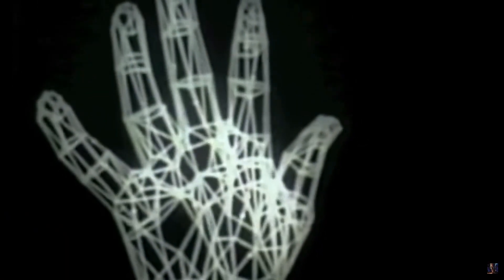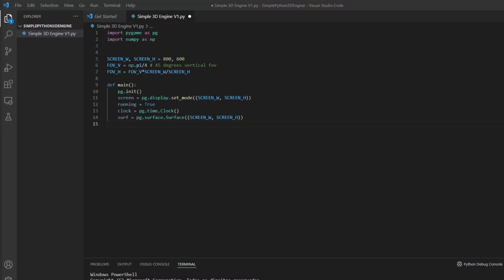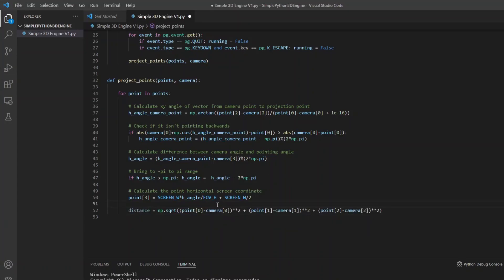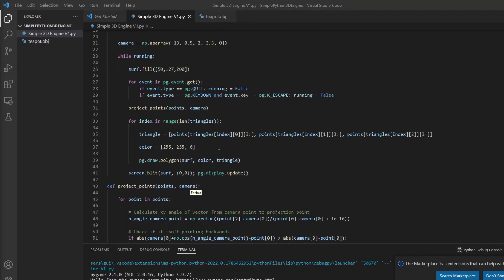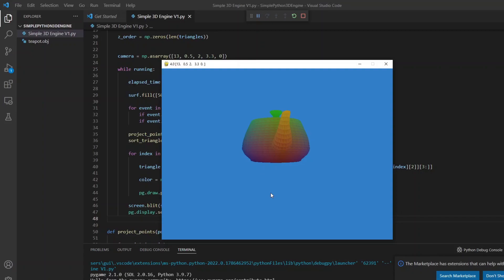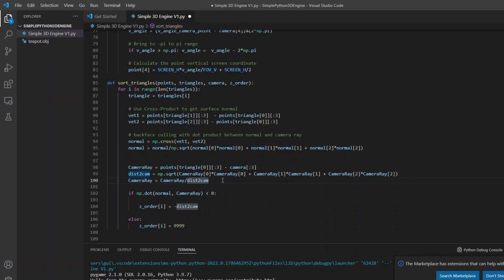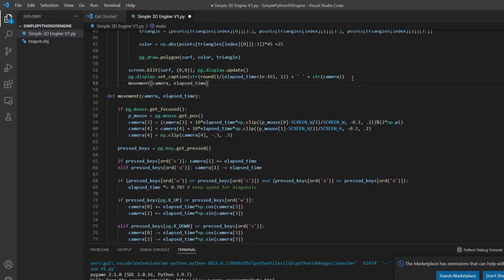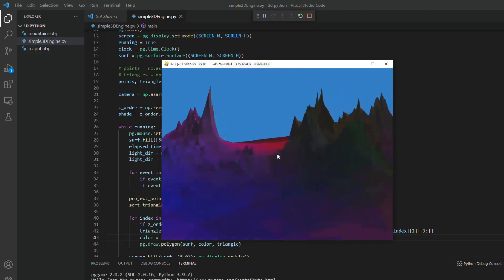Making a simple 3D graphics engine in Python PyGame, software renderer - devlog tutorial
A simple 3D Graphics Engine in Python, there is a lot of stuff that needs to be worked on...